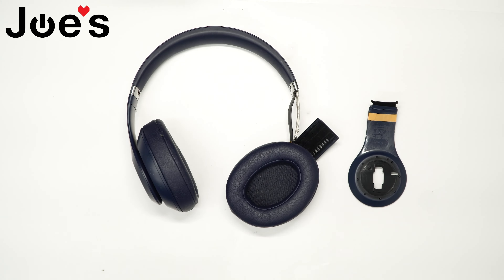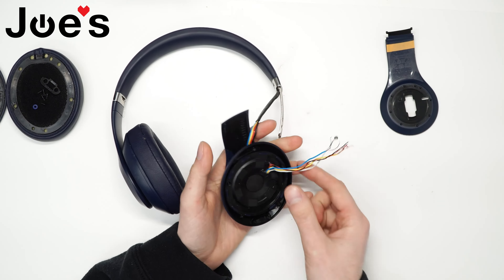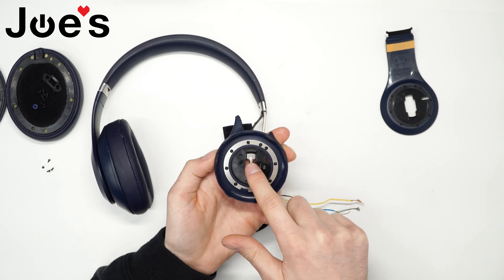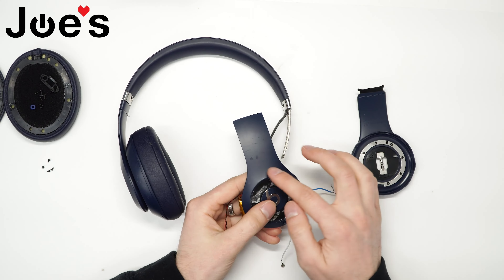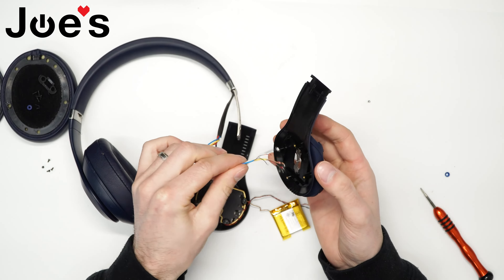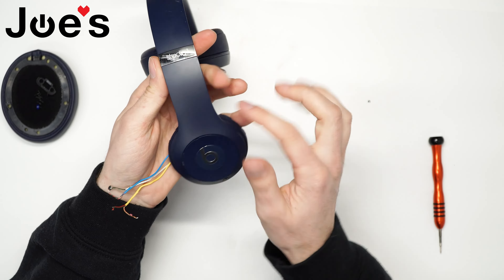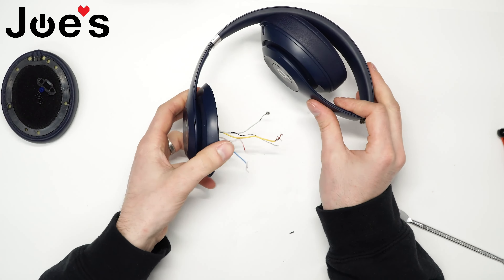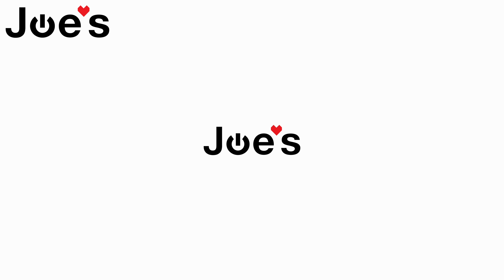Beats Studio 3 Wireless Right Inside Panel Repair Teardown | Repair Tutorial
Are you a repair ninja?

Tools used in this repair?

1. Remove the earmuff
2. Unscrew the speaker
3. Unsolder the speaker and the USB port
4. Loosen up the wires
5. Unscrew the screw holding down the speaker housing
6. Pull-Apart the speaker housing and the rubber mesh
7. Remove the O Ring on the outside panel
8. Unscrew the 4 screws under the O ring
9. Pull apart the inside and outside panel
10. Remove the battery from the inside panel
11. Put on the inside panel
12. Put the unit back together
13. Get back to jamming out 🎵